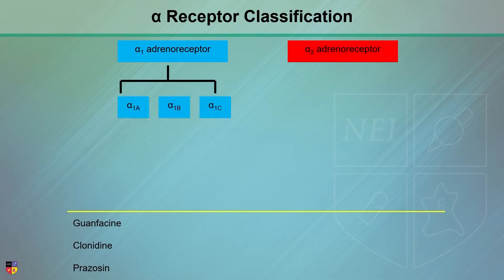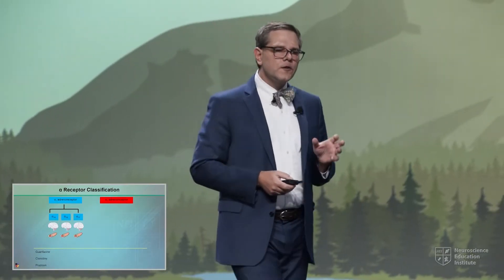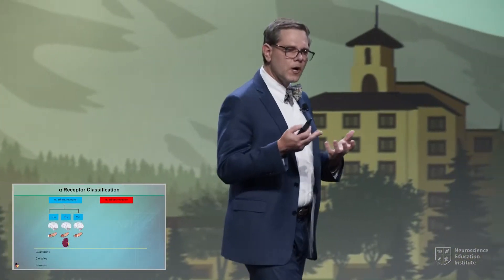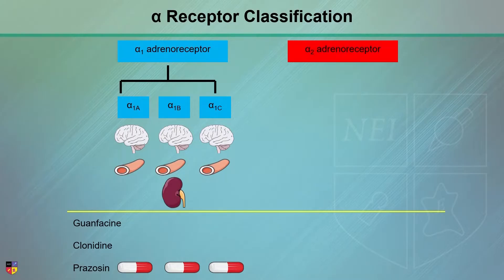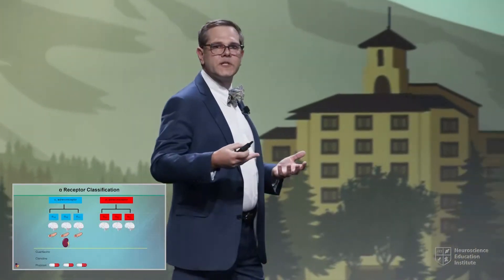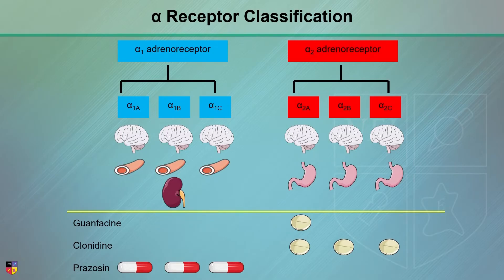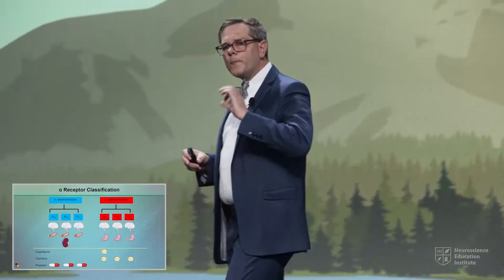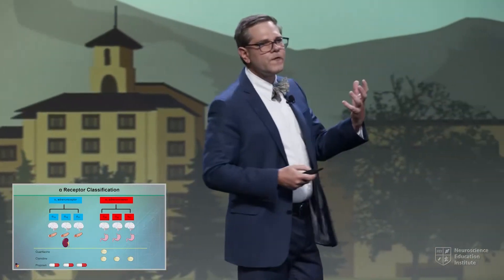Alpha Adrenergic Receptors: Alpha-1 & Alpha-2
In this 2021 NEI Congress Highlight, Dr. Jeffrey Strawn reviews the classification and distribution of alpha adrenergic receptors.

There are 2 main types of alpha adrenergic receptors: alpha-1 and alpha-2. Both alpha-1 and alpha-2 adrenoceptors have numerous subtypes that are distributed differently across a number of regions throughout the body. Alpha adrenergic receptor agents, including alpha-2 agonists (such as clonidine or guanfacine), or alpha-1 antagonists (such as prazosin), may exhibit different therapeutic effects and tolerability profiles based on their selectivity for alpha-1 and alpha-2 adrenoceptors, and their respective subtypes. Agents acting on these receptors result in a variety of actions depending on the type as well as the location in various organs and tissues.